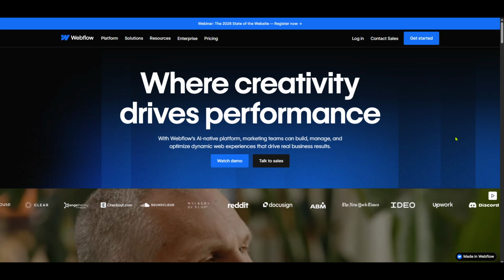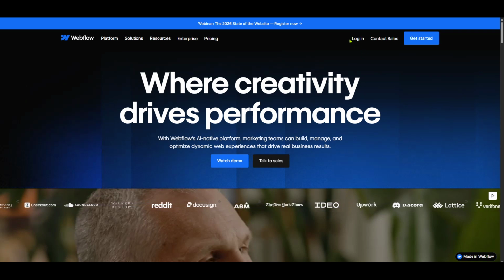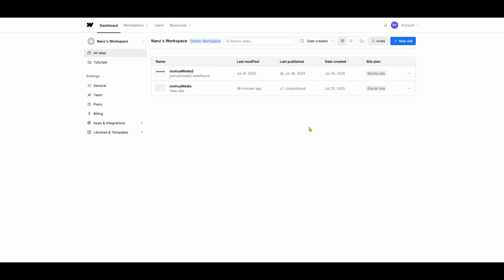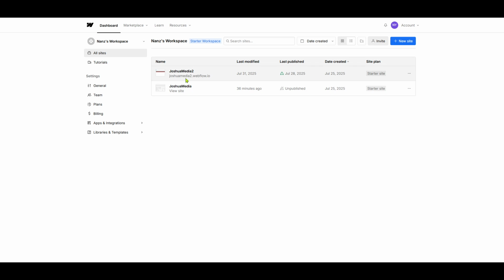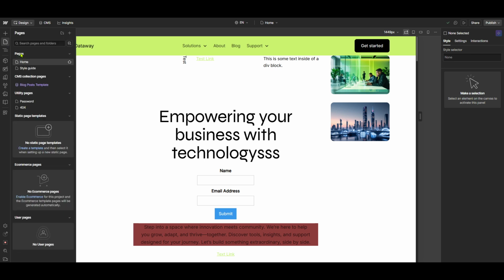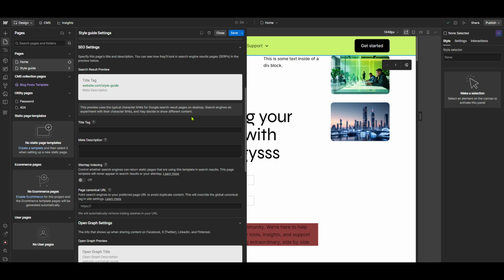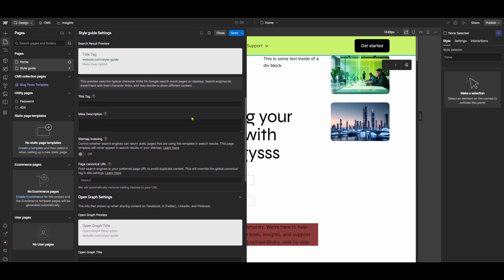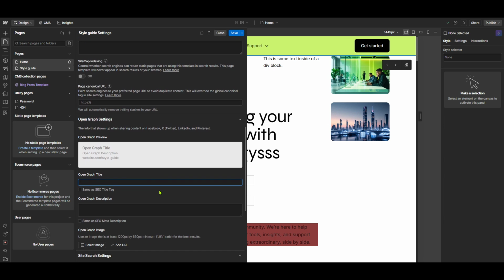How To Add Open Graph Tags For Social Sharing [2025 Guide]